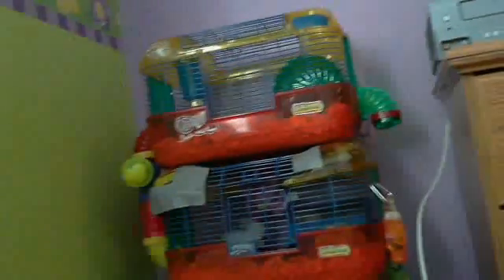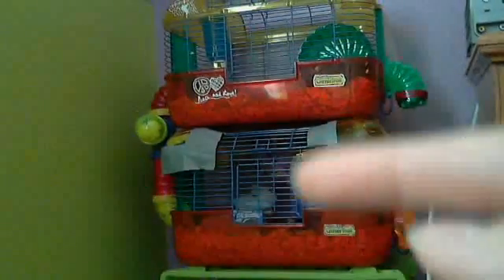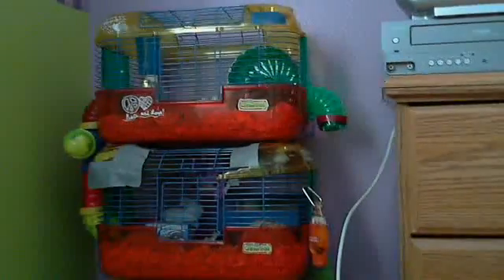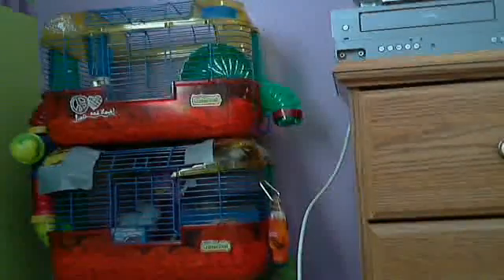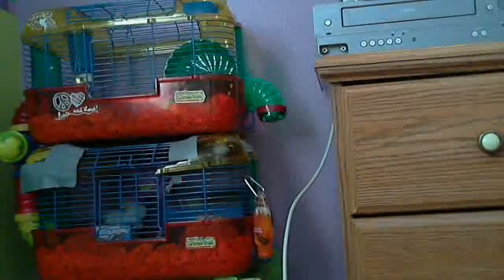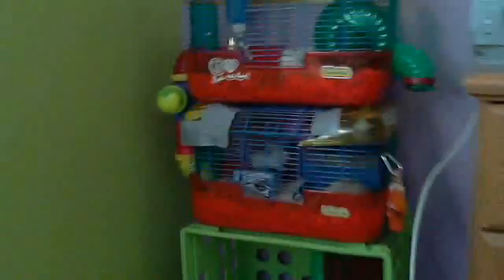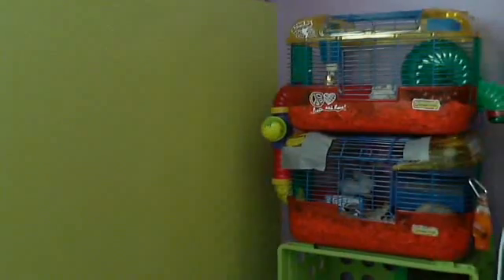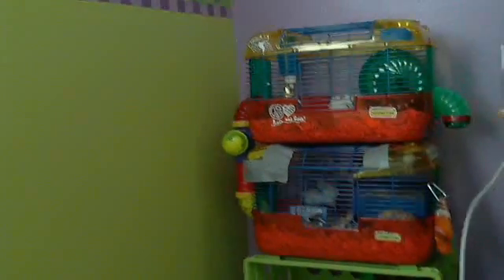Tips on Hamster Escape